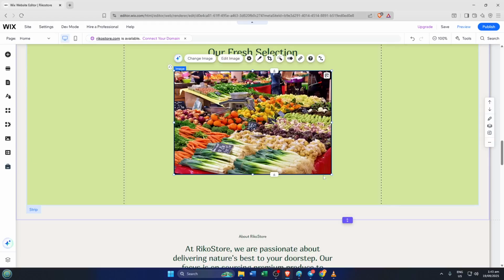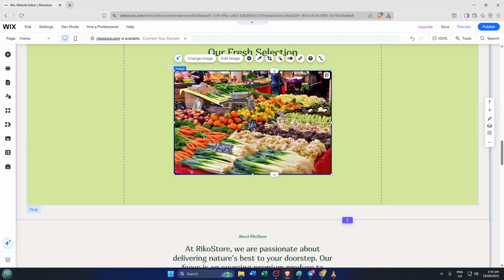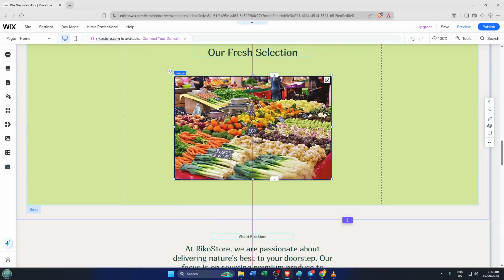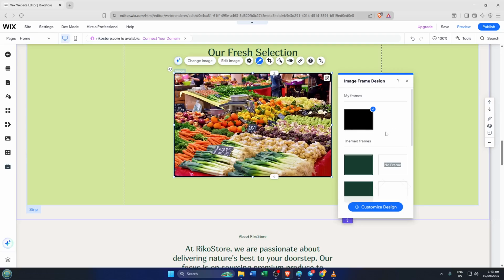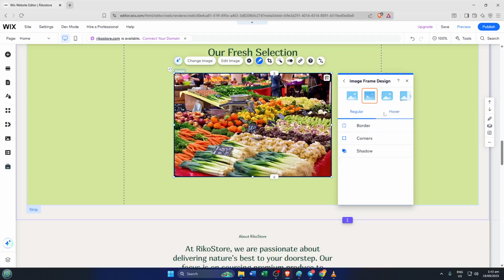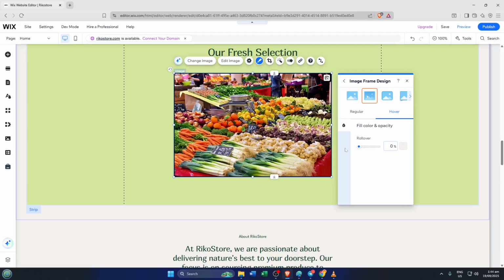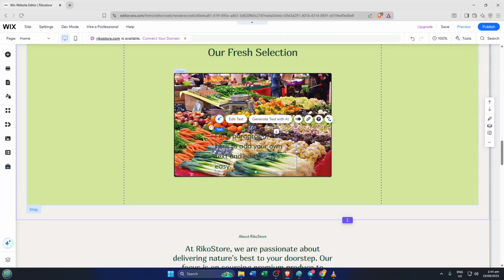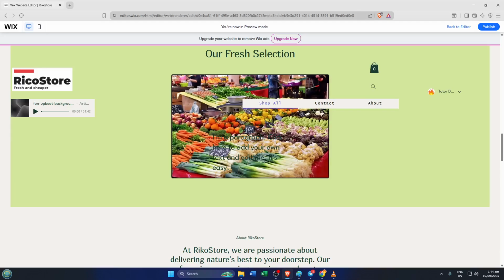How To Add Text When You Hover Over An Image In Wix (2026 Guide)